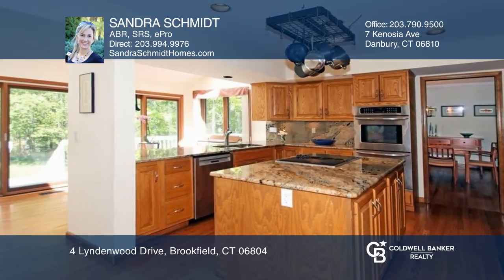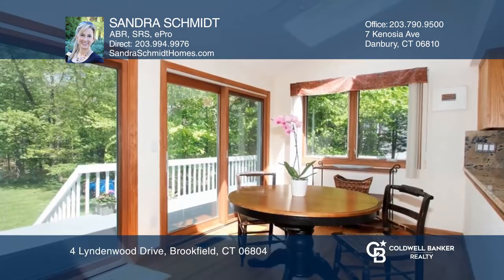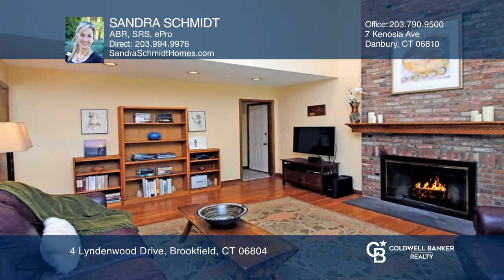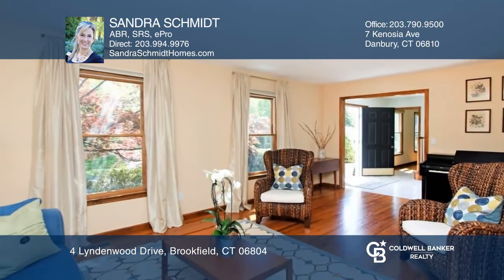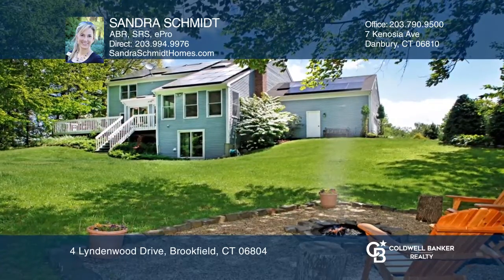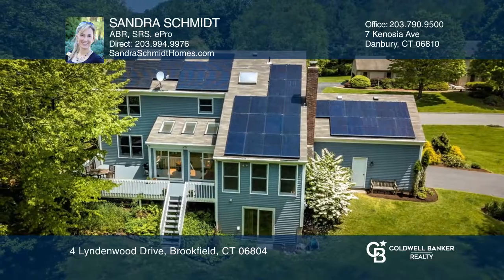4 Lyndenwood Drive Brookfield, CT | ColdwellBankerHomes.com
4 Lyndenwood Drive, Brookfield, CT

Delightful Brookfield Colonial style residence originally constructed by a quality conscious builder, Dennis Stone’s Charter Group custom home building company and creators of distinctive residences in Western CT since 1978. This alluring residence is sited on parkland like grounds within a beautifu